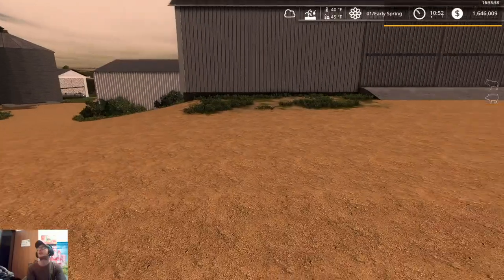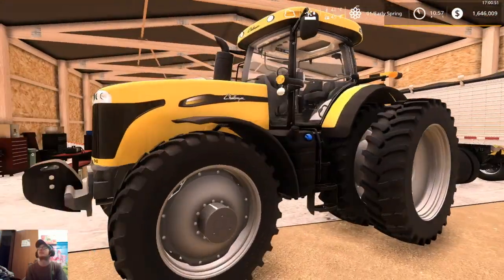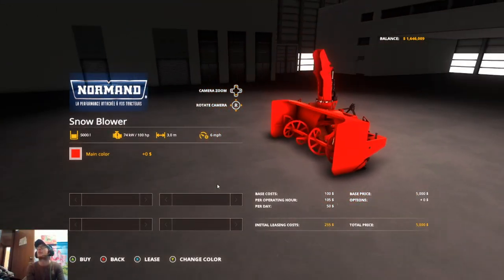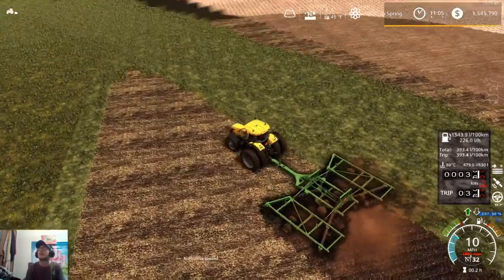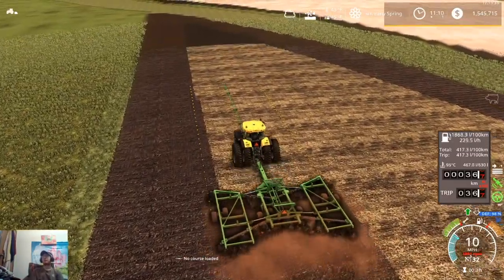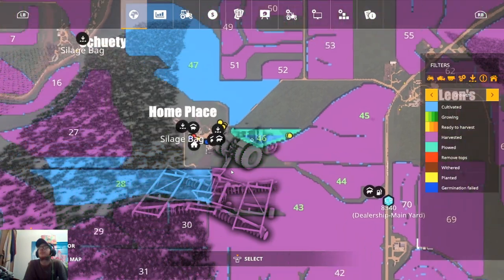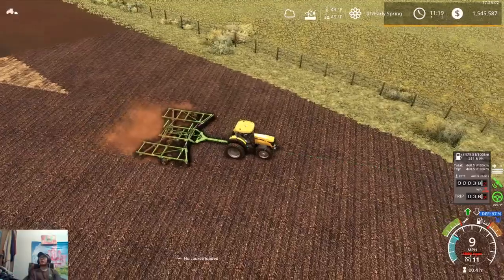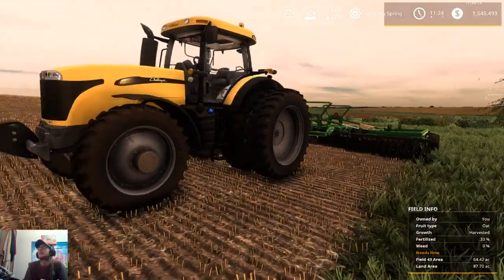Elkader Iowa Seasons Episode 2-Plowing Field 46 For Sunflowers